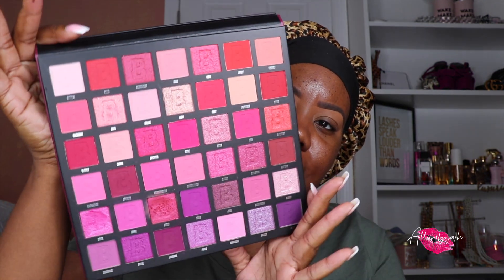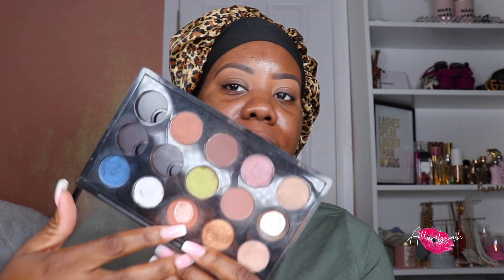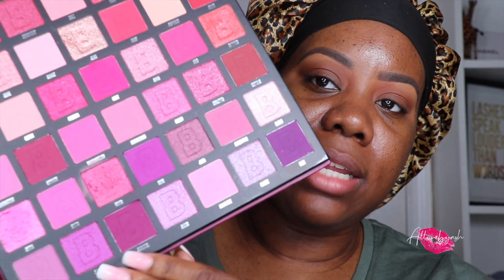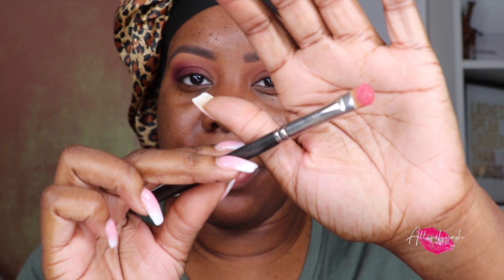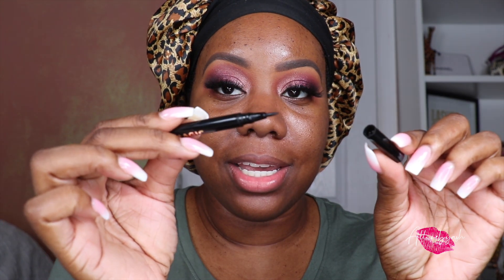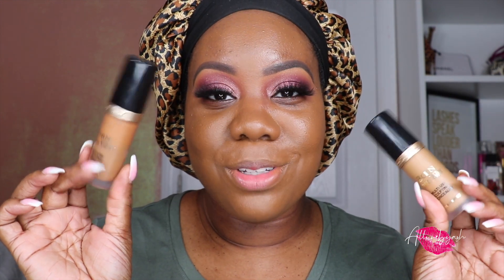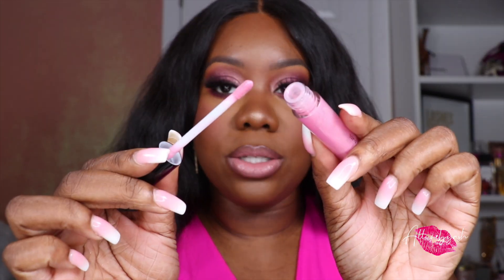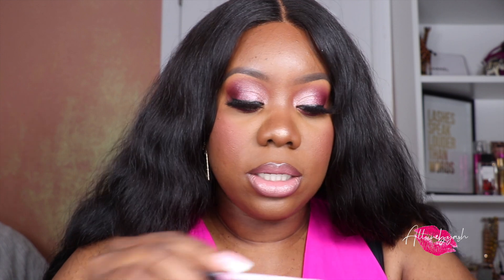Barbie Pink Soft Glam | Makeup Tutorial | Allurebyash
Hii Beauties!!
Tune in to this barbie pink glam!!

Makeup✨
✨Beauty Bay "42 Berries" Eyeshadow palette
✨Brows ABH Dipbrow “Dark Brown”
✨Danessa Myricks Yummy Skin Blurring Balm “Universal”
✨Too Faced Healthy Glow Skin Tint "Chai"
✨Too Face Multi Use Concealer "Chestnut" " Butterscotch"
✨Fenty Beauty Matchstix "Expresso"
✨One Size Translucent Powder
✨Sephora Collection Microsmooth Powder "65 Toffee"
✨Fenty Beauty Soft Matte Pro Fltr Powder "410"
✨Fenty Beauty Sun Stalkr Bronzer "Coco Naughty"
✨Rare Beauty Highlighter "Flaunt"
✨Sephora Collection "Date Night"
✨Sephora Collection Lip Liner "Molasses"
✨MAC “Creme Cup” Lipstick
✨MAC “Pagoda” Cremesheen Gloss
Let’s Be Friends ✨
FAQ’s✨
Where do you live: New York 🗽
Nationality: Trinidad & Tobago